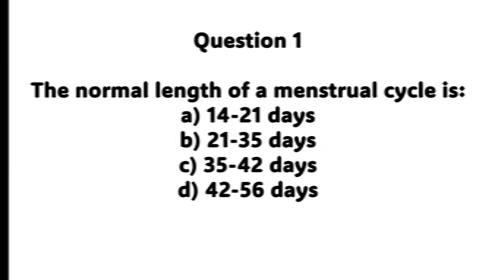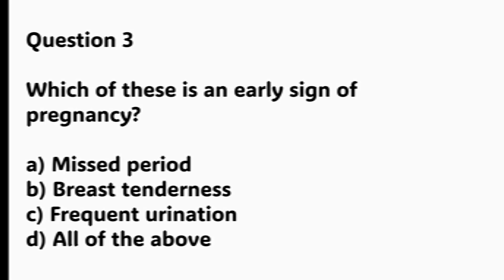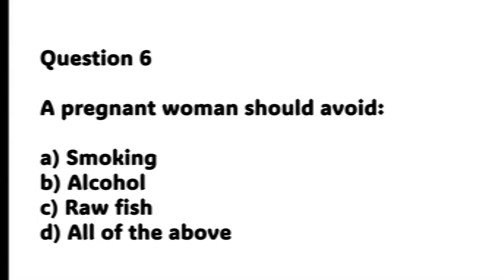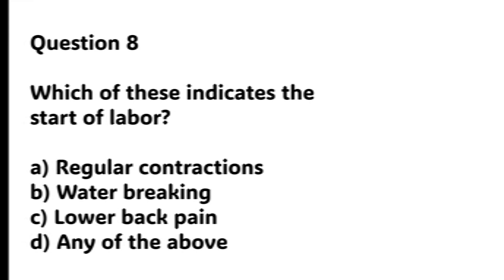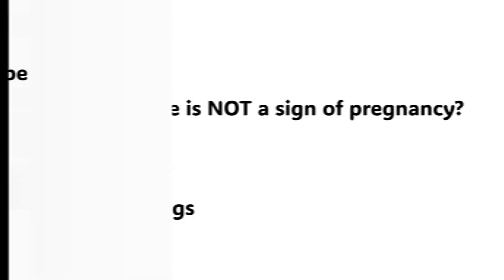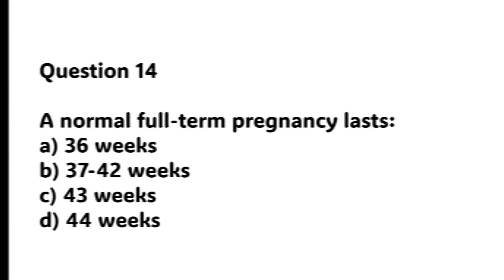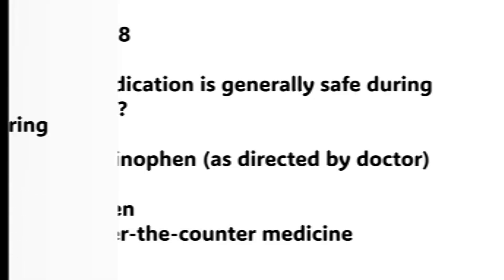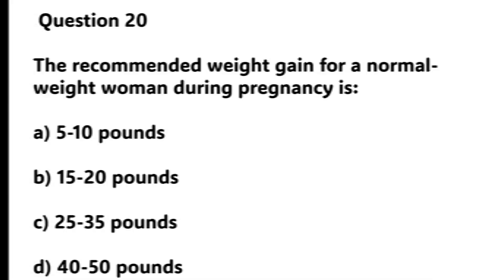Most Repeated Pregnancy MCQs | Must-Know Questions for Nursing & Medical Exams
Description:
Are you preparing for nursing or medical exams? This video covers the most repeated pregnancy-related MCQs that frequently appear in nursing exams and everyday medical practice. These important questions will help you strengthen your knowledge and improve your exam performance.

📌 What you'll learn in this video:
✅ Frequently asked pregnancy MCQs
✅ Essential concepts for medical students
✅ Common questions in nursing exams
✅ Key facts for everyday healthcare practice

📌 ICD-10-CM 2025 Coding Guidelines Explained | CPC Exam Prep ✅

🔹 Are you preparing for the CPC Exam 2025 or looking to master ICD-10-CM coding guidelines? In this video, we cover the most important chapter-specific guidelines that every medical coder must know! 🚀

🎯 Topics Covered in This Video:
✅ Diabetes coding and long-term drug use
✅ HIV coding and sequencing rules
✅ STEMI to NSTEMI conversion guidelines
✅ Hypertension with CKD combination coding
✅ Substance use, abuse, and dependence hierarchy
✅ External cause codes usage & sequencing
✅ Critical care coding rules
✅ Dominant vs. Non-Dominant side coding

✔️ CPC, CCS, CRC, and CCA exam candidates
✔️ Medical coding students and professionals
✔️ Anyone looking to understand ICD-10-CM 2025 updates

🔍 Don't Miss These Key Insights!
This video is based on the latest ICD-10-CM 2025 official guidelines and will help you avoid common coding mistakes while improving accuracy for real-world medical coding scenarios.

📌 More Resources:
📖 Free ICD-10-CM Study Guide:
📚 CPC Exam Practice Questions
📞 Join Our Live Medical Coding Classes:

📅 Stay Updated with the Latest Coding Changes!
Follow us for medical coding tips, CPC exam prep, and real-world coding scenarios! 🚀

1️⃣ Most Important ICD-10-CM Guidelines for 2025 CPC Exam
2️⃣ Top ICD & CPT Coding Guidelines You Must Know for CPC 2025
3️⃣ ICD-10-CM & CPT 2025 Updates | Essential Guidelines for Coders
4️⃣ Critical Coding Guidelines for CPC, CCS, and CRC Exam 2025
5️⃣ CPC Exam 2025 | Key ICD & CPT Guidelines Explained
6️⃣ Mastering ICD-10-CM & CPT Coding: Essential 2025 Updates
7️⃣ Medical Coding Exam Prep | Must-Know ICD & CPT Guidelines
8️⃣ ICD-10-CM & CPT Exam Tips | Avoid These Common Mistakes!
9️⃣ 2025 Medical Coding Changes | Latest ICD & CPT Guidelines
🔟 ICD-10-CM & CPT 2025 | Everything You Need to Know